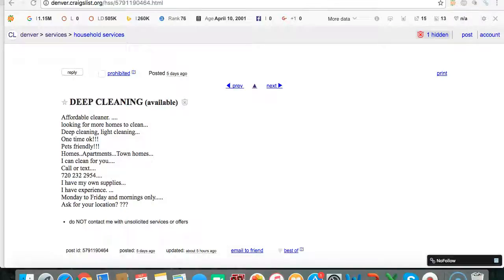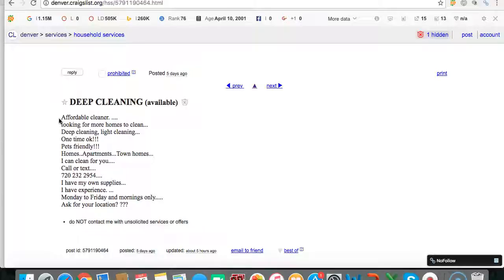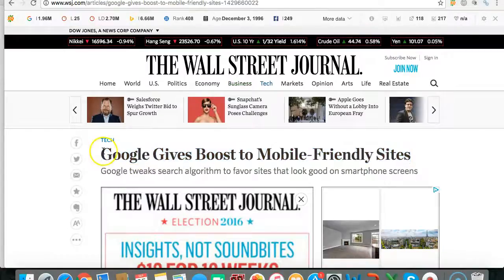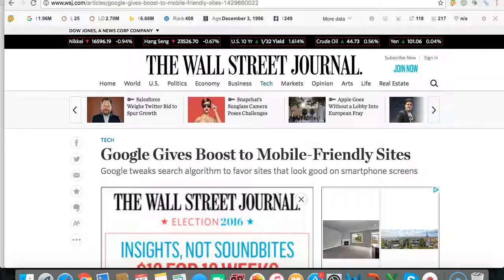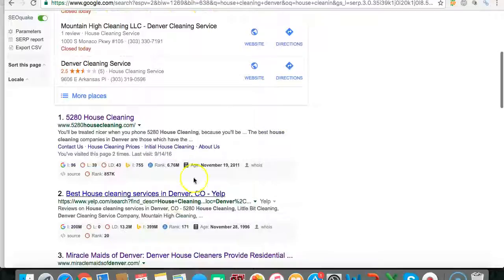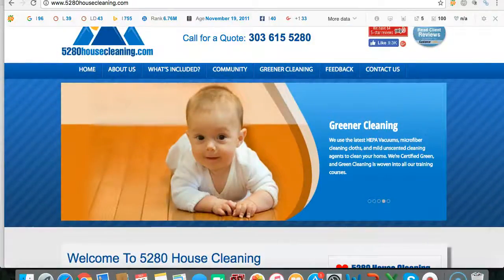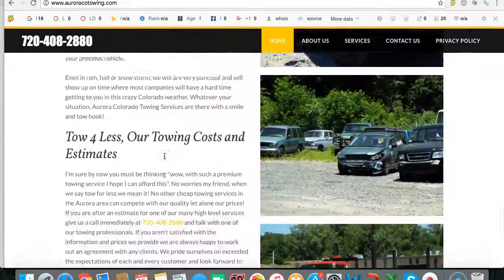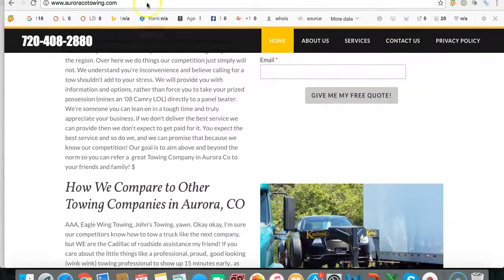Deep Cleaning Advice